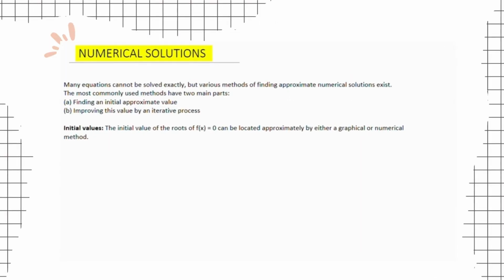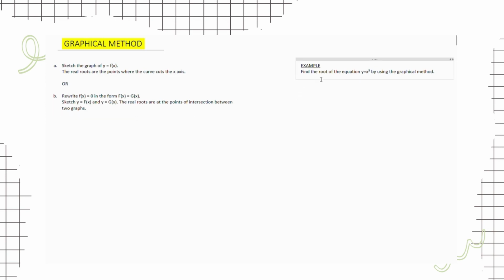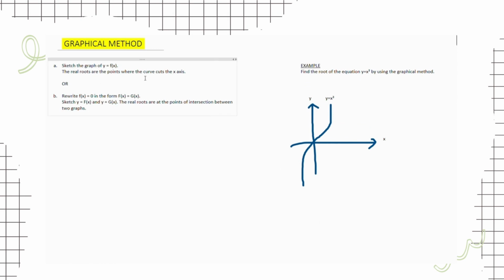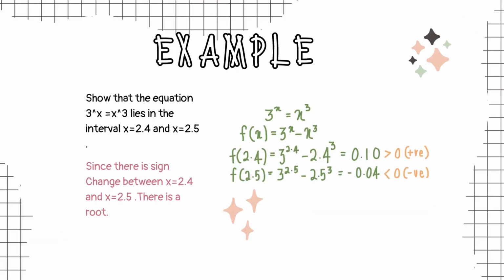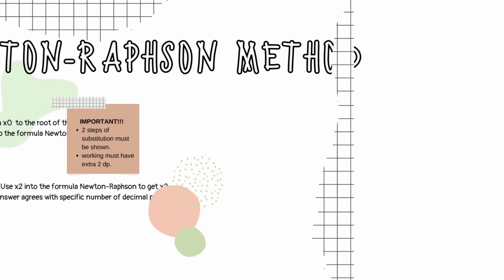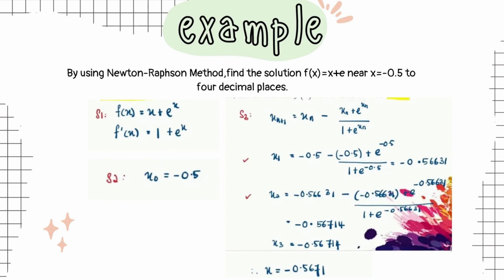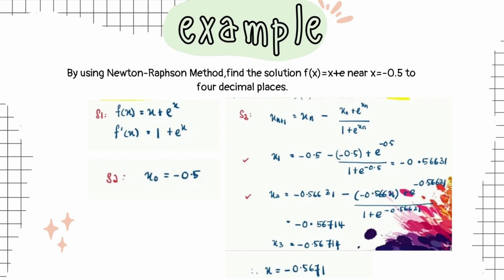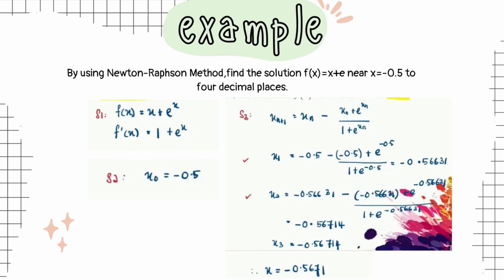VIDEO MATH KMS : NUMERICAL SOLUTION ( CHAPTER 1 )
SM025 | Chapter 1 : Numerical Solution
S2K1T3